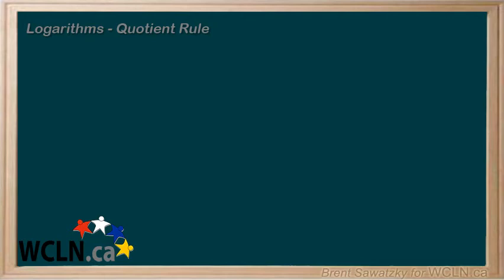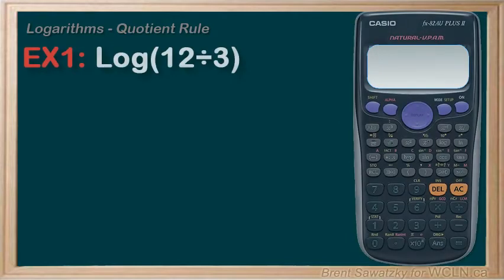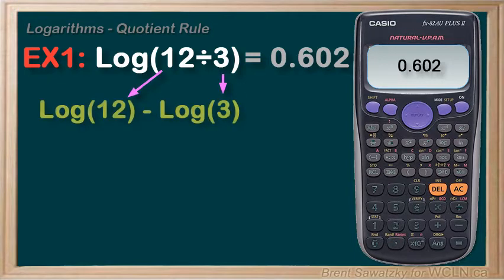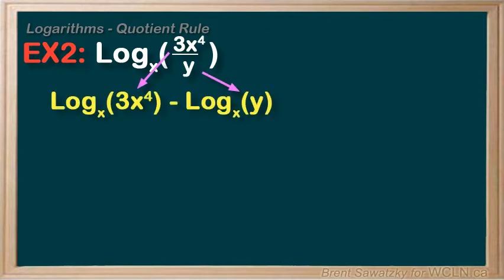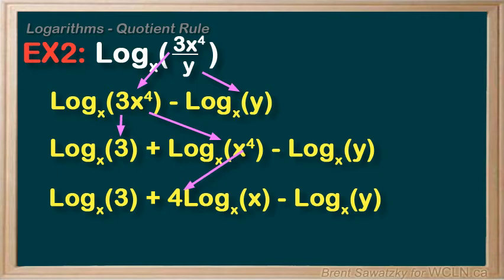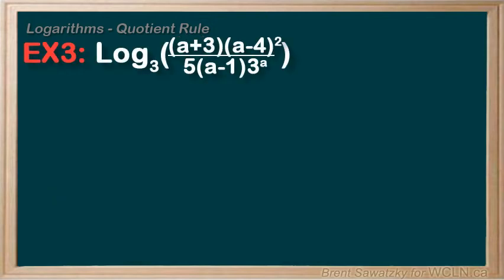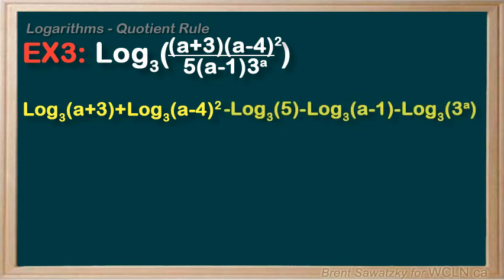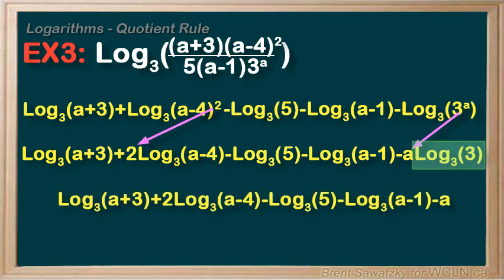WCLN - Math - Logarithm Rules 3/5 - Quotient